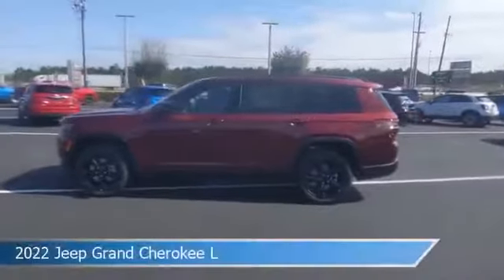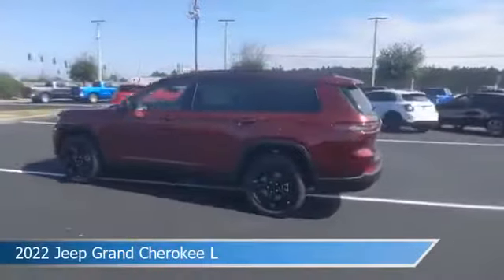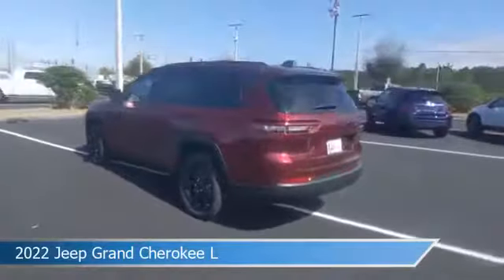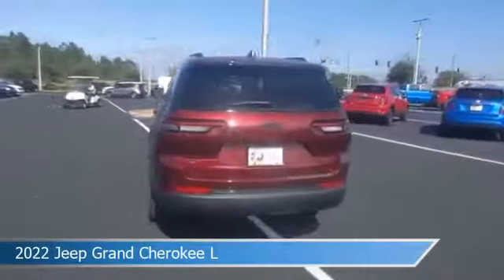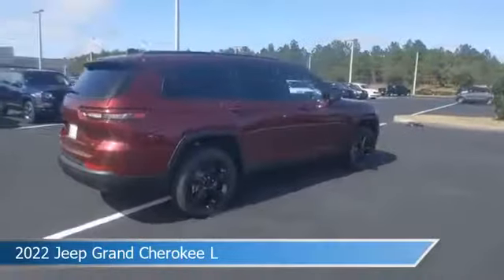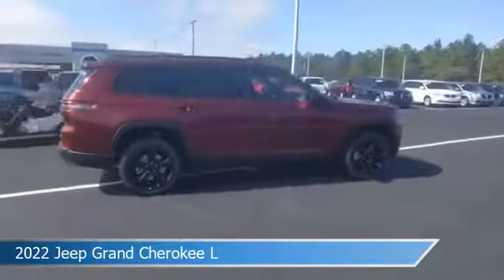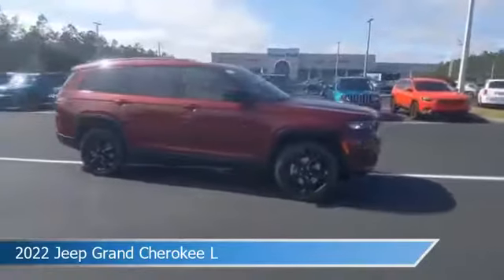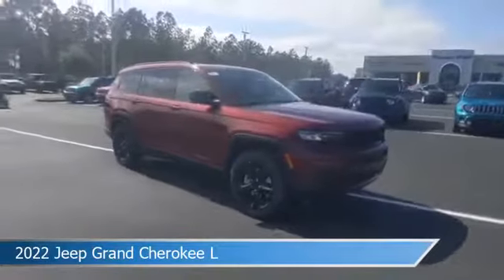2022 Jeep Grand Cherokee L